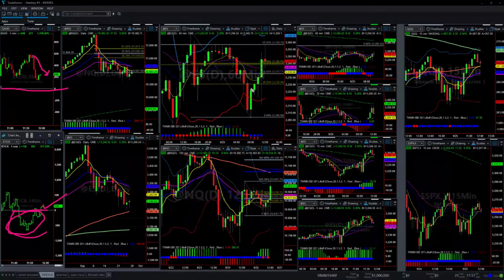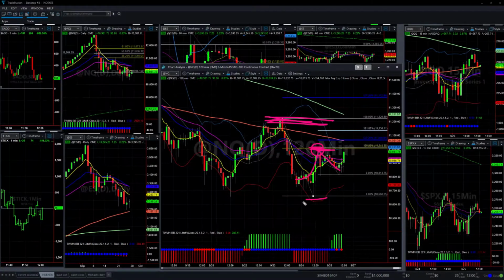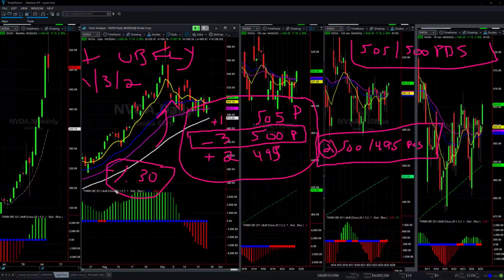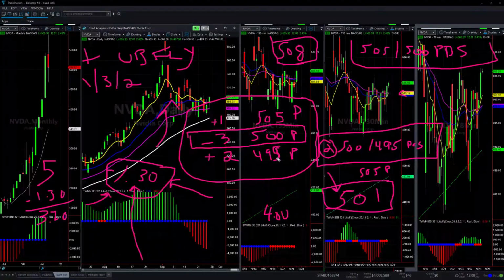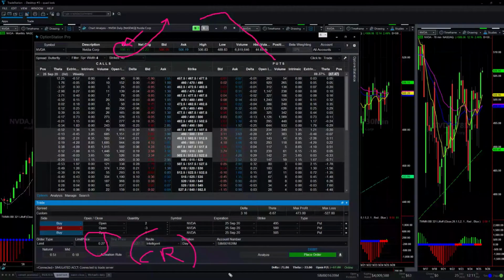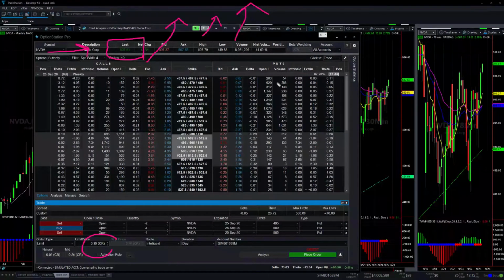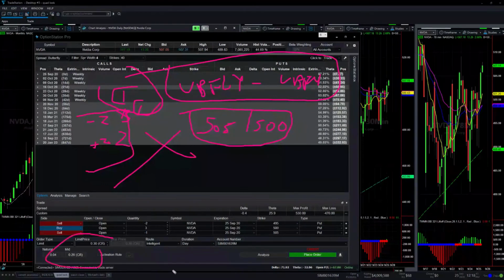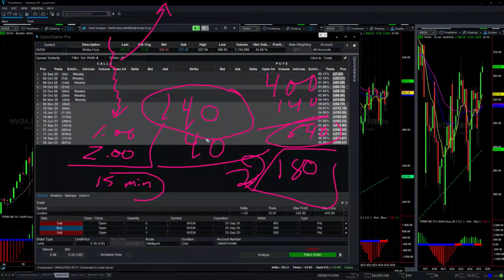Managing And Profiting From Unbalanced Butterfly Spread Trades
Unbalanced butterflies are some of the most profitable trades we do with the lowest risk. But you need to know how to manage them and take profits at the right time...

to get more info on Trade With Me Now and the Market Weather Masterclass.